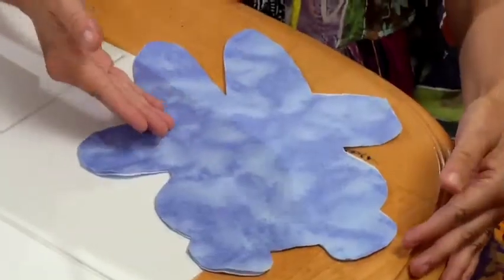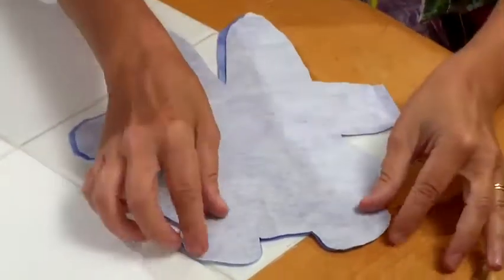Ms. Mola's Make-ola! Pilot - Step 6: Pinning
Kid-Made Stuffed Animals - Step 6: Ms. Mola and the kids show how to safely pin your fabric in preparation for sewing your stuffed animal project. (see video of Steps 1-5 for getting started with your idea, making a pattern, choosing your fabric, prepping and cutting).